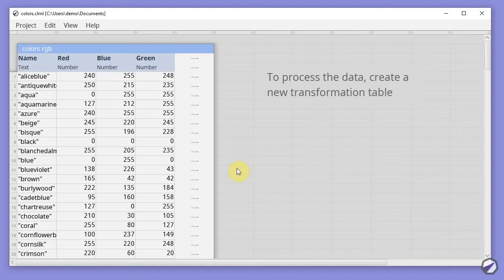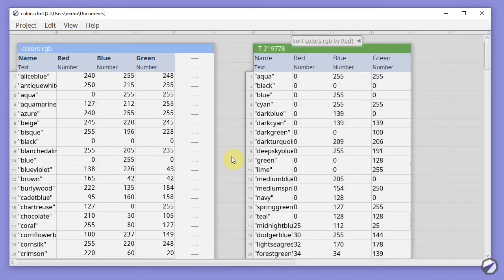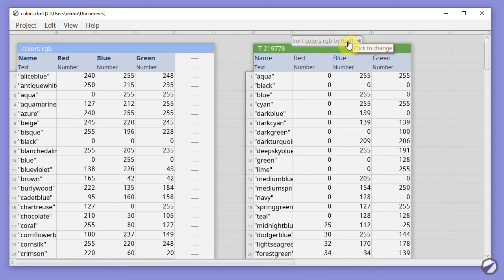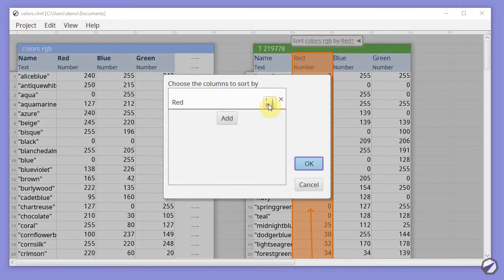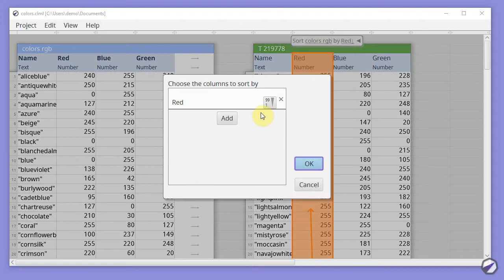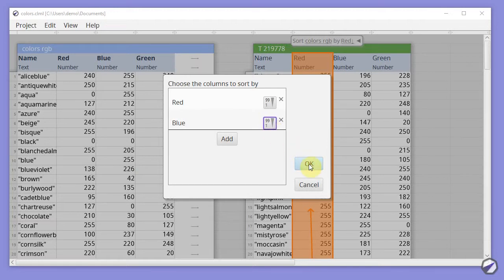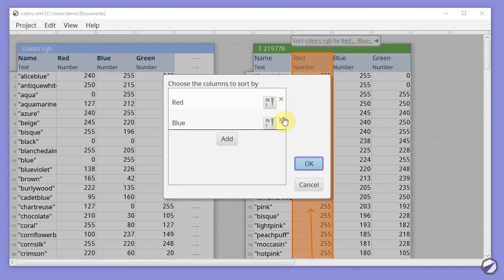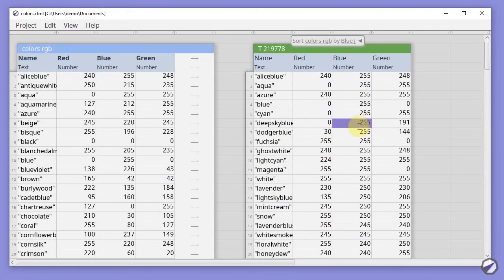How to sort table by a column in Columnal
This video shows how to use the Columnal software to sort a data table by a particular column